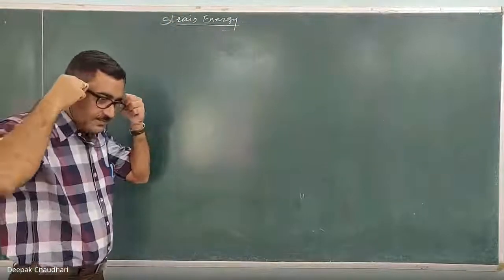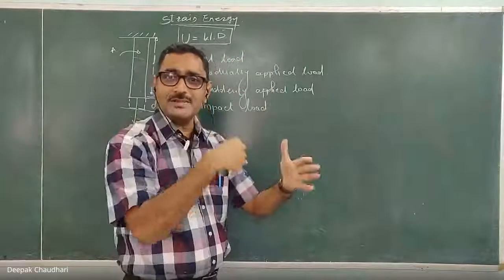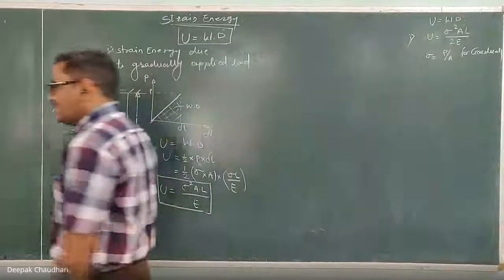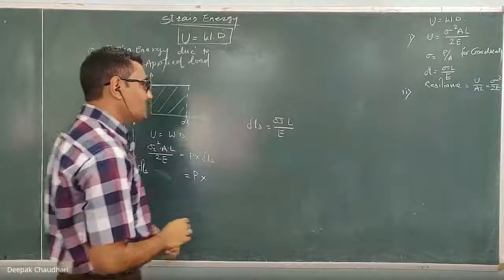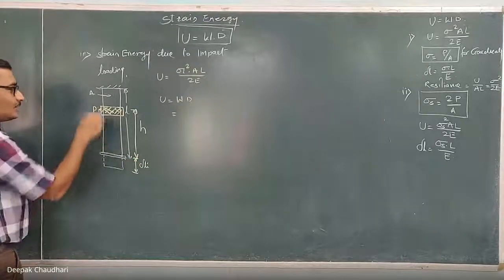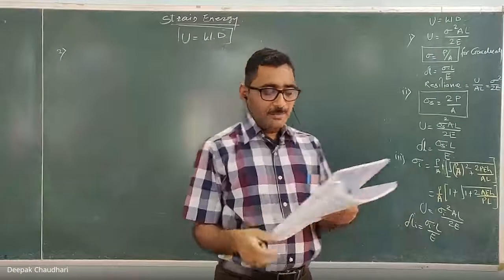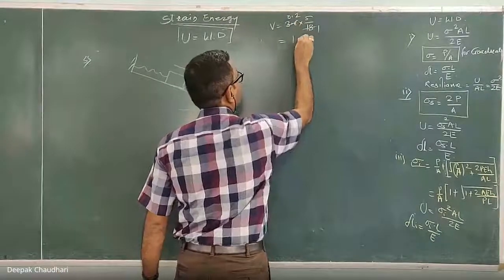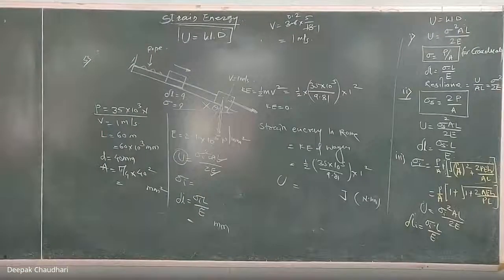Strain Energy 1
This video explain the strain energy in the material for various types of loading